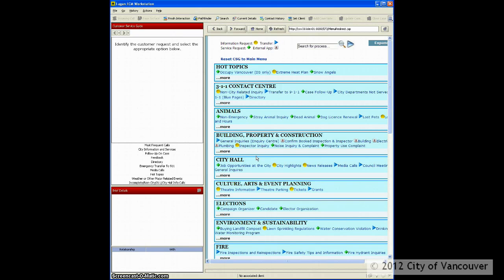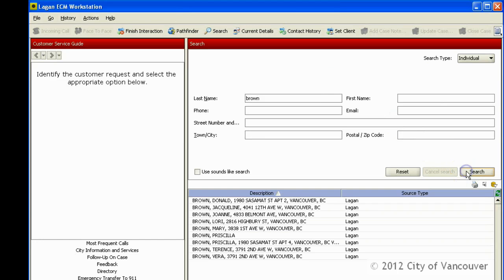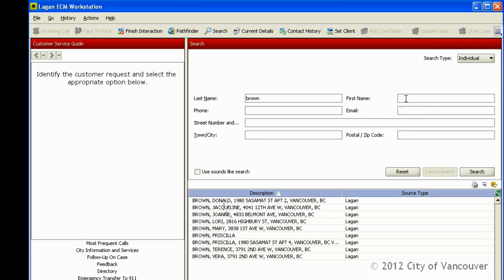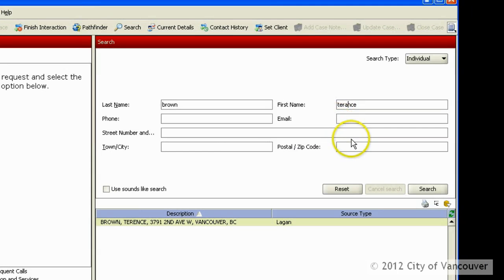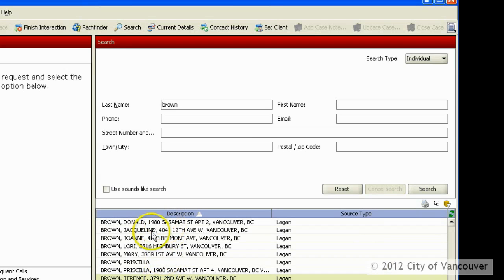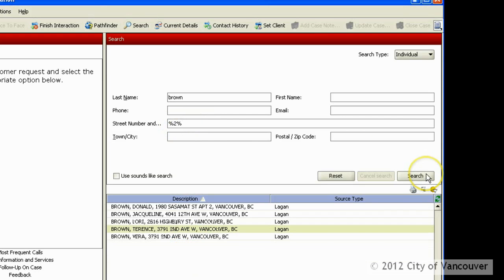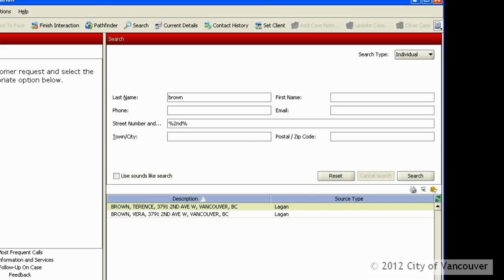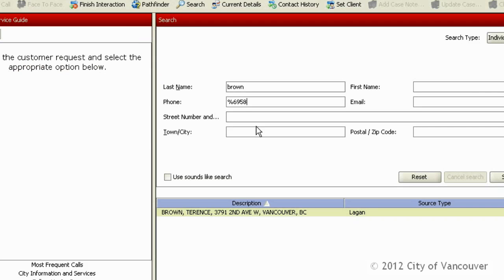Searching Individuals in ECM.mov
This is a short video on best practices when searching LAGAN ECM for individuals. All video shots of tool used from LAGAN software